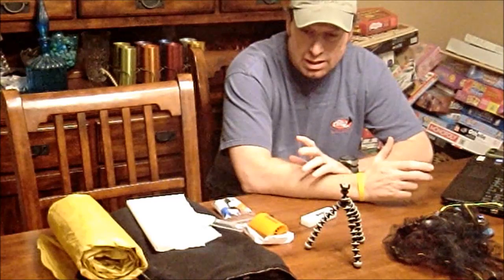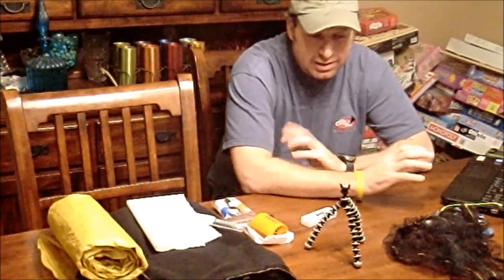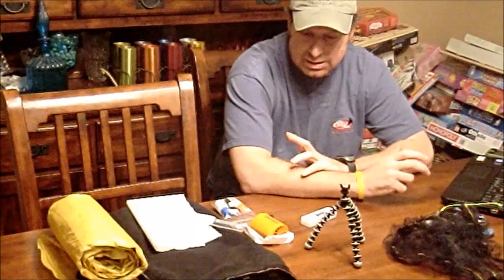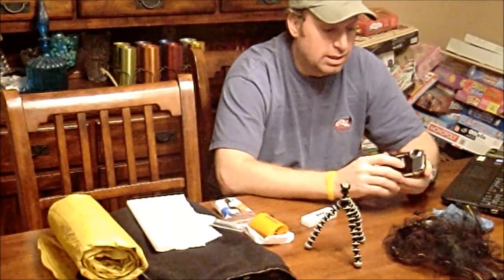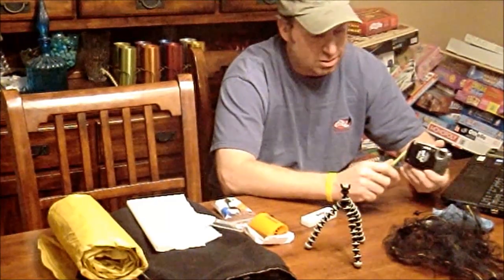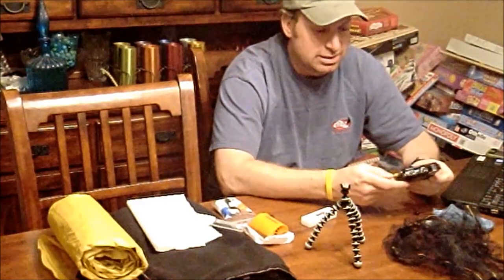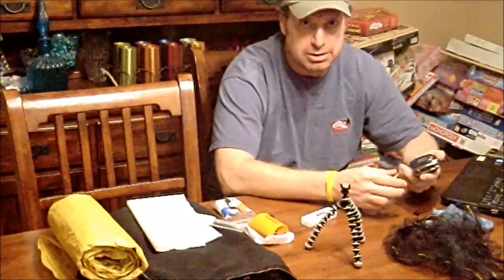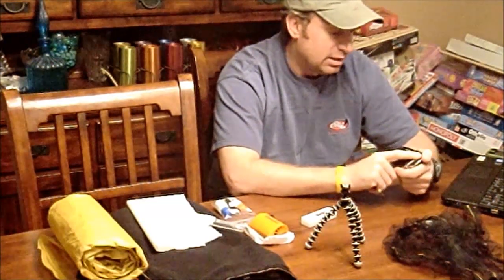Gear Review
Gear Review of several products that I like.

Products Reviewed:
Fuji Film XP20 14.1 Mega Pixel Camera (Water Resistant/Shockproof/Dustproof): 5.9oz
Z-Packs Cuben Fiber Camera Pouch: 0.055oz
Joby Gorilla Pod Camera Tripod: 1.7oz
The Stick Pic Hiking Pole Camera Mount: 0.4oz
Camp-Tek MicroBurst Backpacking Mattress Inflator: 2.3oz (with x2 Lithium AAA batteries)
Z-Packs Cuben Fiber Medium Dry Bag Pillow: 1.7oz
Ultralight Designs FlexAir Ultralight Inflatable Pillow: 0.5oz (also available at AntiGravityGear.com)
Cascade Designs Therm-A-Rest Neo-Air X-lite Sleeping Pad: 15.15oz
Zpacks Ultra-Light Travel Toothbrush: 0.7oz
McNett Aquamira Water Treatment Drops put in Lawson Outdoors Mini Containers: 1.3oz

All products reviewed were purchased with my own money and I am under no obligation to do any review on them.